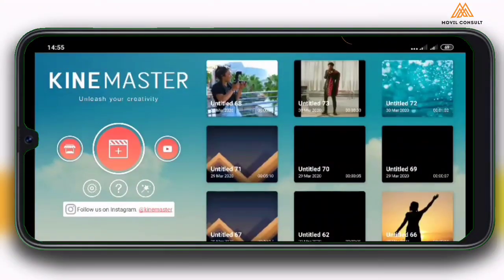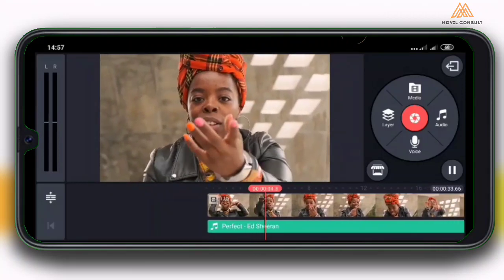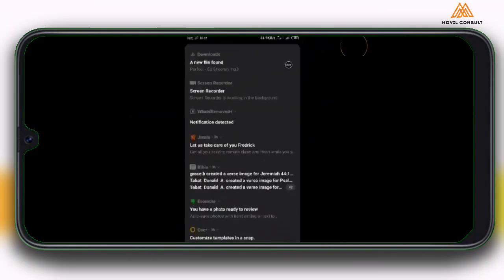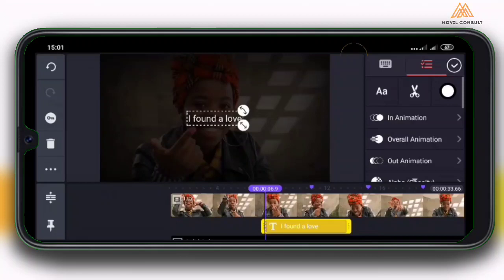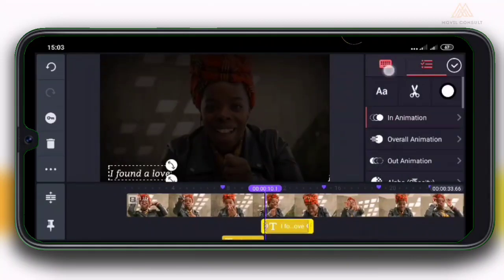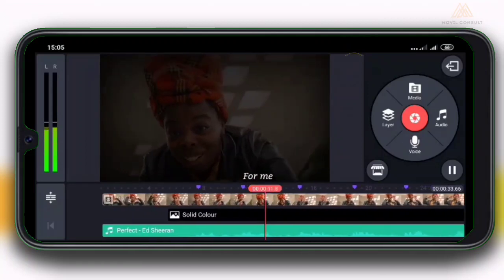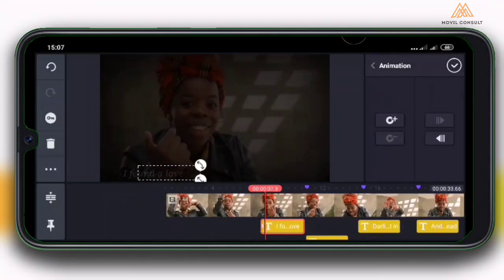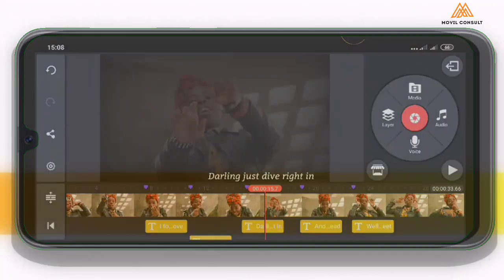Kinemaster Tutorial: How to Create Lyrical Music Videos on Android/IOS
This tutorial will teach you how to make lyrical videos on your mobile phone with Kinemaster Mobile App.